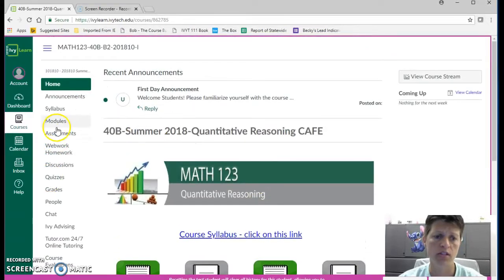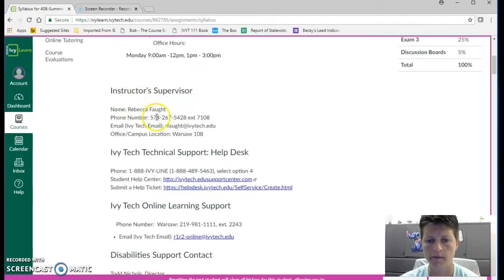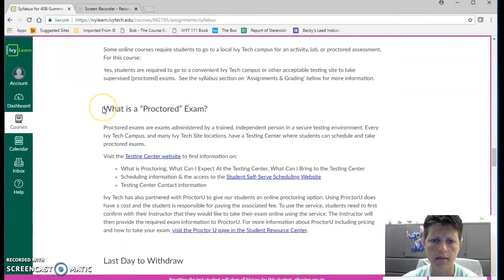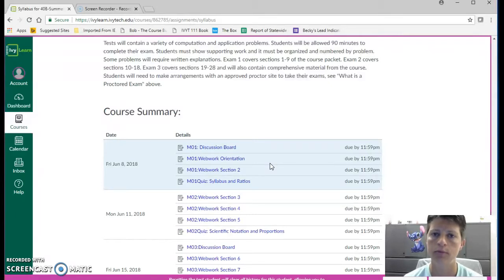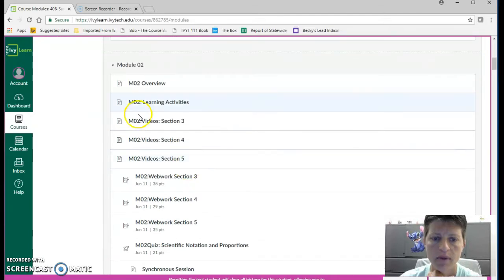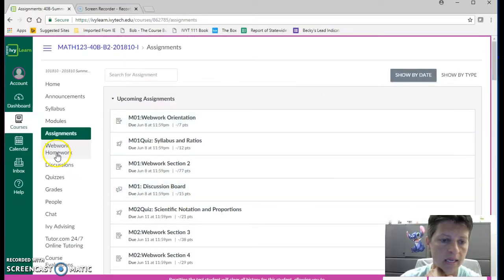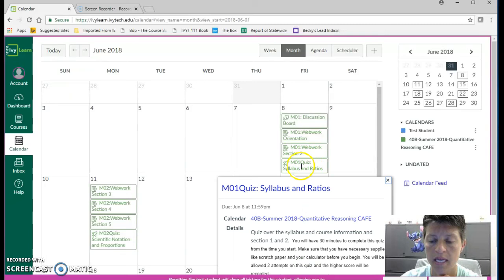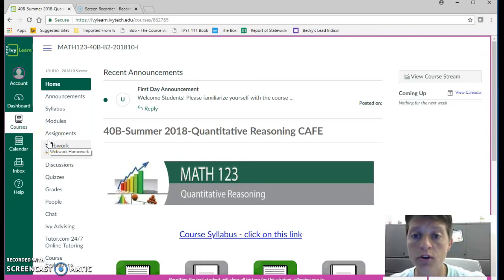IvyLearn Walk Through Summer 18